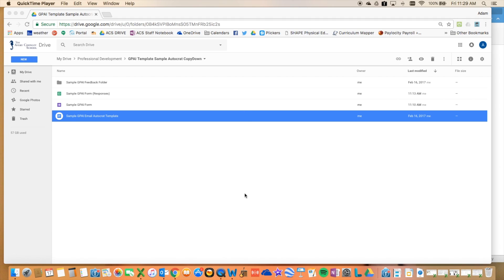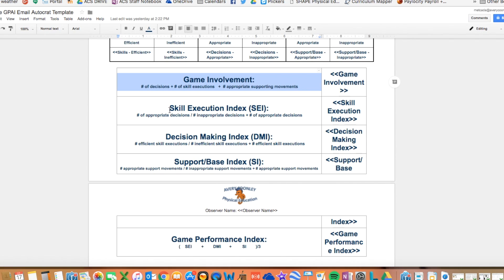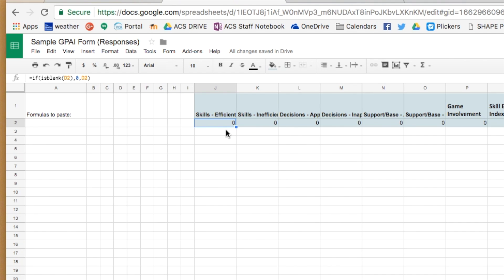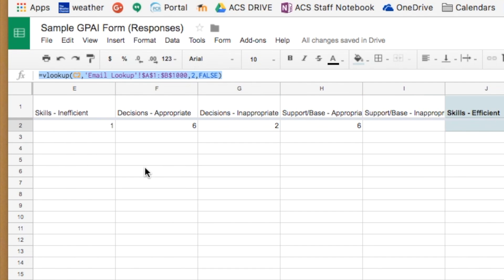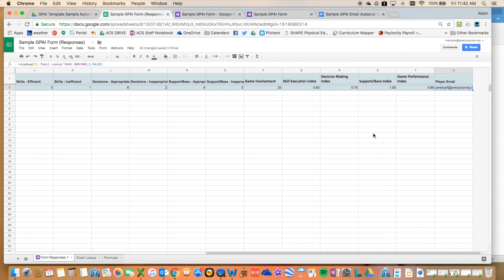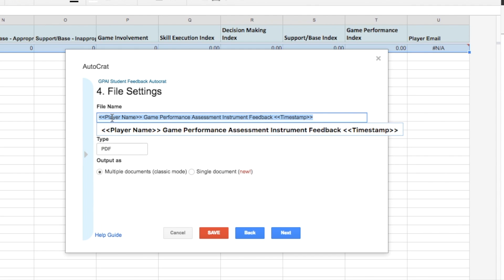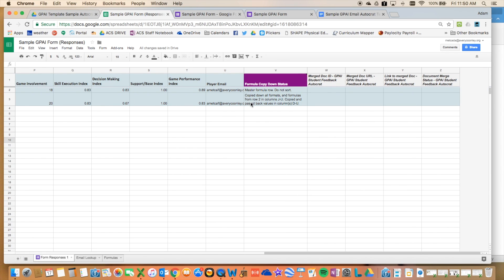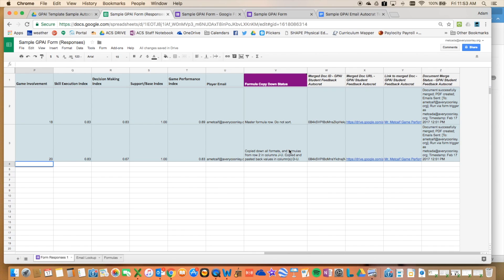Autocrat + Copydown w/ VLookup Email for Game Performance Assessment Instrument Feedback (GPAI)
This is a tutorial for teachers looking to include formulas and Vlookup functions to Email students upon a Google Form submission using Google Sheets Add-ons Autocrat and Copydown.